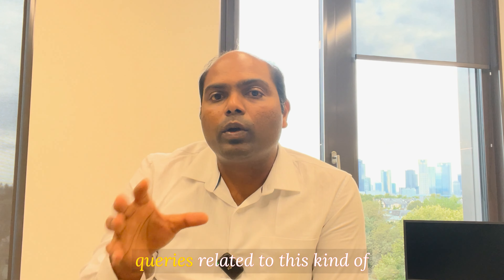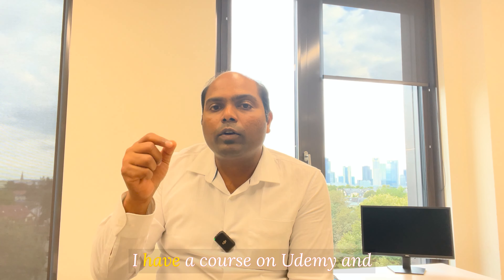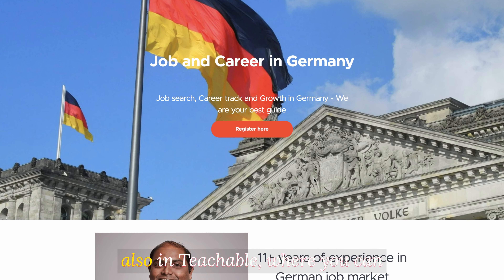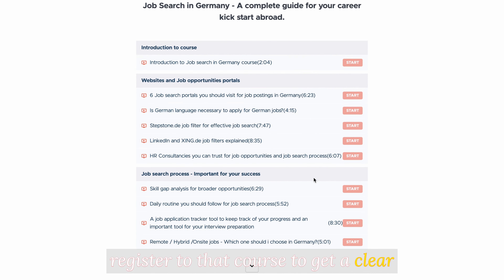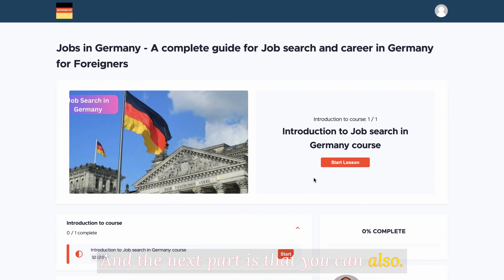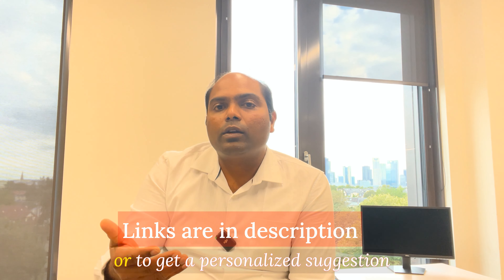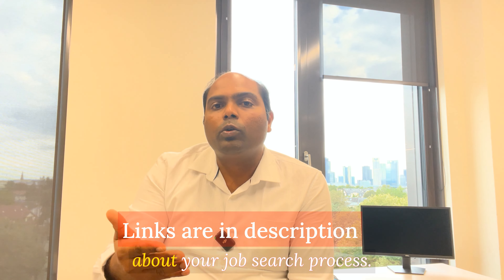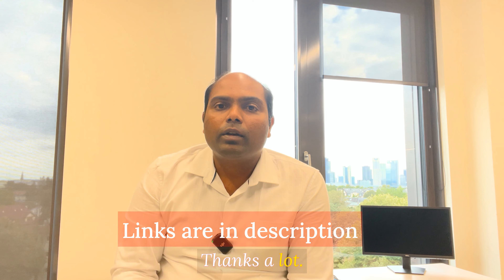Job Seeker Visa - Avoid these mistakes before you apply | Germany Job seeker visa|JUSTGERMANY.NET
nlocking Opportunities with the German Job Seeker Visa | A Comprehensive Guide

In this insightful video, we delve deep into the intricacies of acquiring and making the most of a German Job Seeker Visa. Leveraging personal experiences and insights gathered over years, this video is designed to be your step-by-step guide to successfully navigating the German job market, even extending your prospects to other lucrative markets within Europe.

🔑 **Highlights:**

1. Understanding the core benefits of the German Job Seeker Visa.
2. A step-by-step guide on the application process, with a special focus on the criteria and the ANABIN database.
3. Tips on optimizing your job search and leveraging the German address advantage.
4. Essential financial planning advice to ensure a smooth stay in Germany.
5. The importance of learning the German language to enhance job opportunities.
6. A guide to managing travel, accommodation, and home finances judiciously.

- How to prepare a strong visa application
- Secrets to successful job hunting in Germany and other European countries
- Tips to strengthen your job application and interview preparations
- Navigating the financial prerequisites and planning your stay in Germany
- Strategies to enhance your language skills for broader job opportunities

🔍 **Are you considering forging a new career path in Germany? Look no further!** 🔍

In this video, I delve into the expansive opportunities that await in the German job market, renowned for its stability and substantial growth prospects. Leveraging my 11 years of immersive experience in this sector, I aim to be your trusted guide, illuminating the pathway to a successful career in Germany.

**KEY HIGHLIGHTS:**
- Deep insights into securing opportunities not just in Germany, but extending to lucrative markets in the Netherlands, Sweden, and Denmark.
- Proven strategies and personal anecdotes to enrich your job-hunting journey.
- A special segment offering guidance on the German Job Seeker Visa, a strategic advantage for aspiring professionals eyeing Germany.